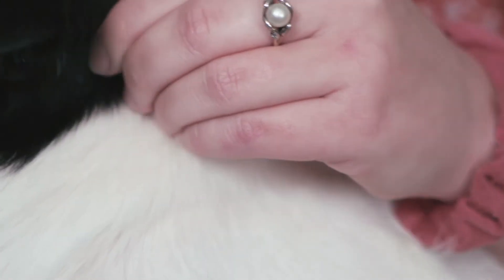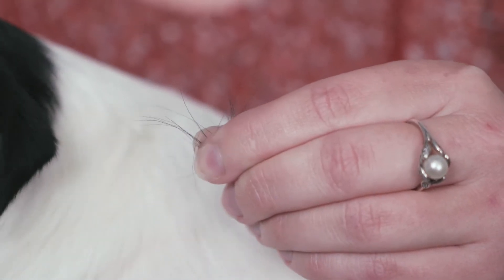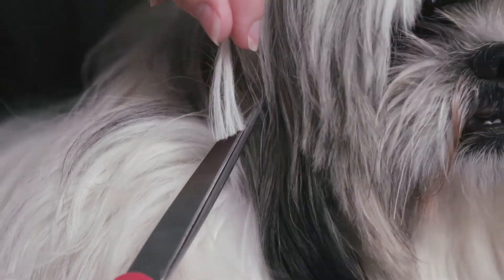How do I collect my pet’s hair sample | 5Strands FAQ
You can take the hair sample from anywhere on your pet’s body. Brush with a clean comb/brush, cut, or gently pull. Whatever is easiest for you and your pet. The root is not required. If the hair is longer than 1 inch, please provide 10-15 strands. If the hair is shorter than 1 inch, please provide 20-25 strands.